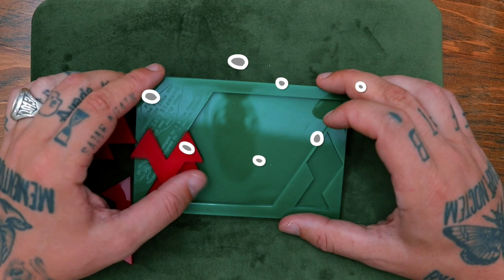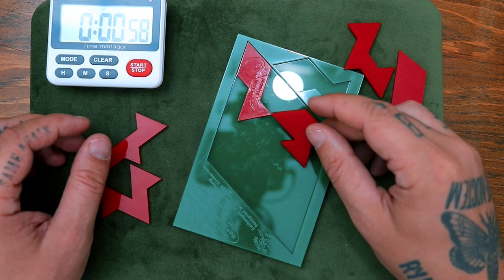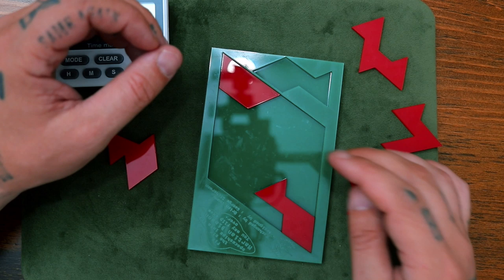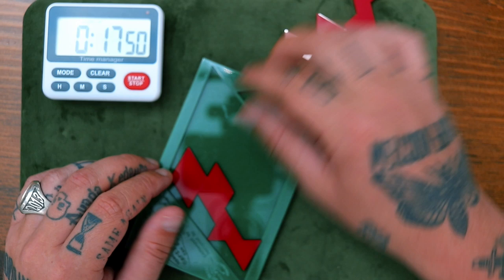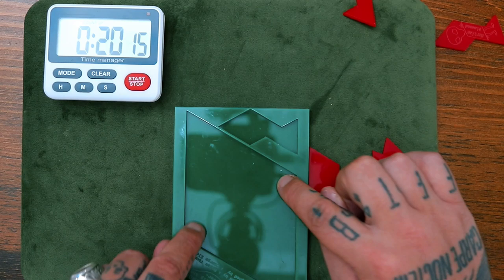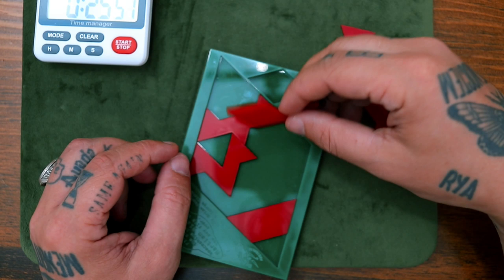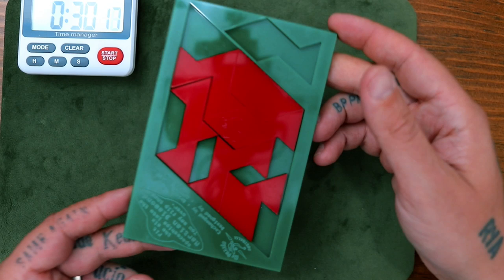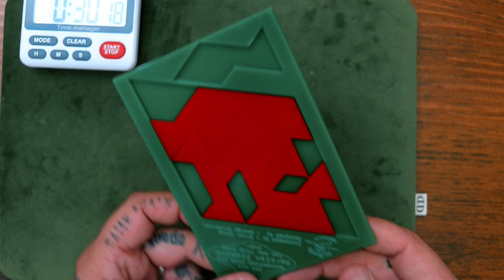Solving The Very Difficult MARTIAN Jigsaw Puzzle!! LEVEL 10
Today I'm going to attempt to solve the level 10 Martian Diamond by George Sicherman, exchanged by Brian Young at IPP 39. The goal here is to fit all the pieces in the diamond shape.

IF YOU WANT TO SEND ME STUFF:
Chris Ramsay
CP 50011 BP. Galeries Des Monts
St-Sauveur, PQ
Canada
J0R 1R0